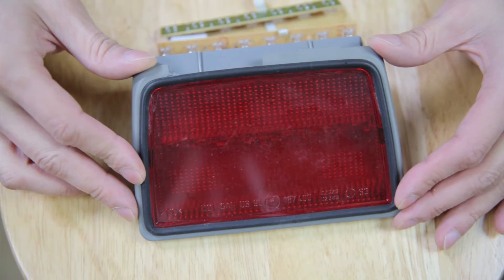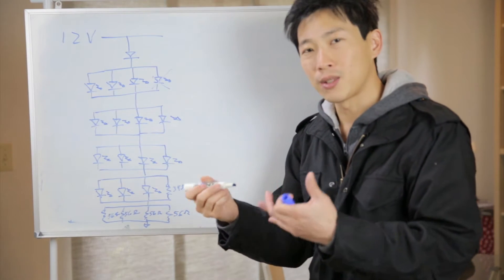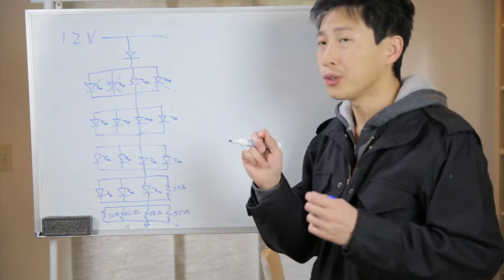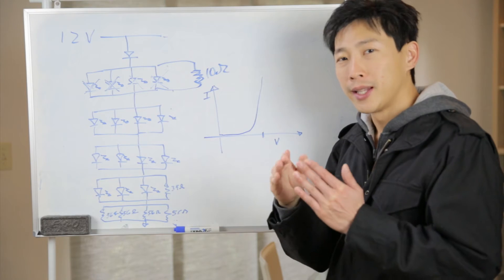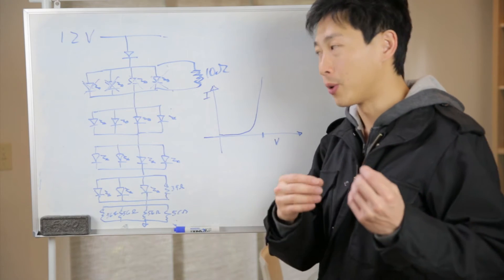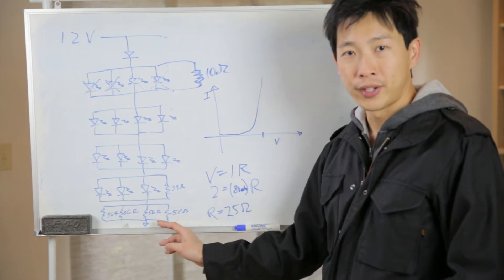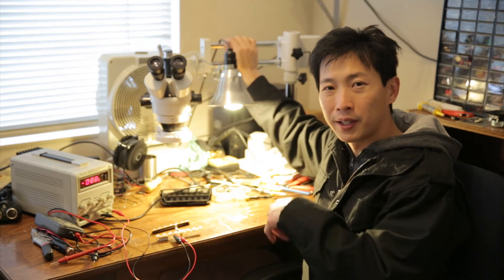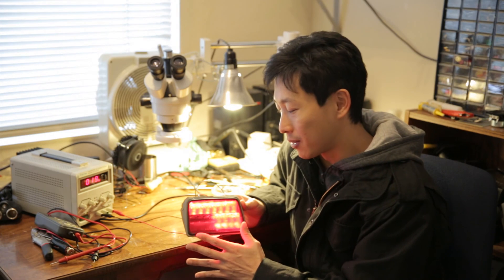How To Fix LED Arrays and LED modules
The thinking behind how ones goes about fixing an LED array or LED module. I show you the debug process with the tools you need and finally the improvised method I used to at least get most of the lights working again. This in effect breathes new life into an otherwise good set of LEDs that would go in the trash. .

My low cost microscope, cheap but works fine for electronics repair
The best soldering iron but pretty pricey